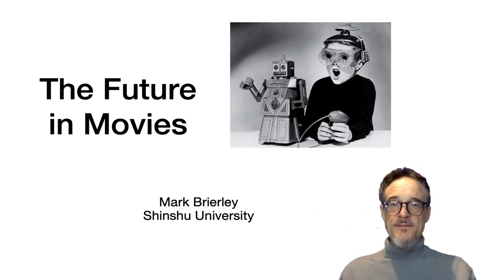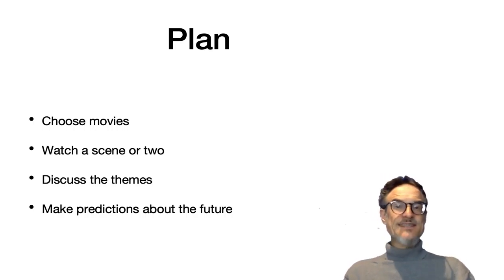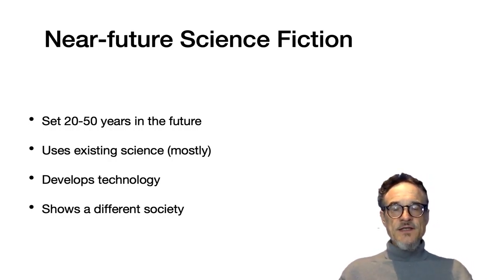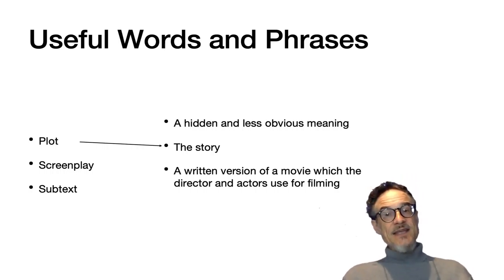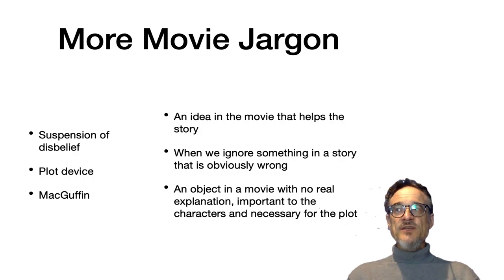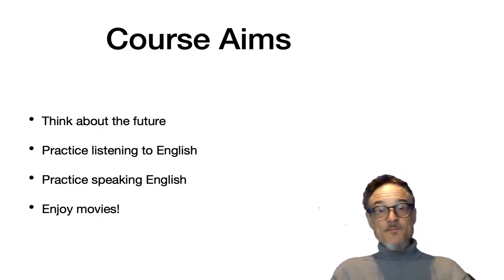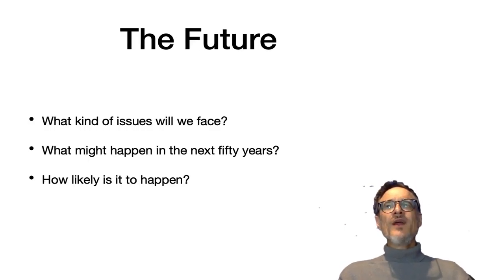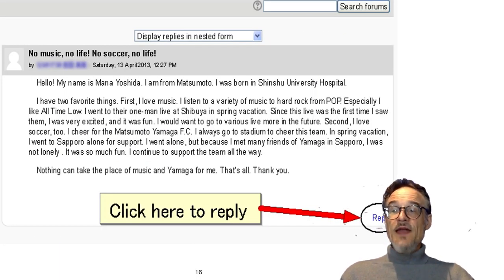The Future in Movies - Introduction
This is an introduction to the course
欧米文化（映画で見る未来像）